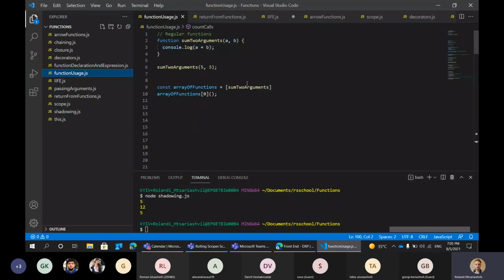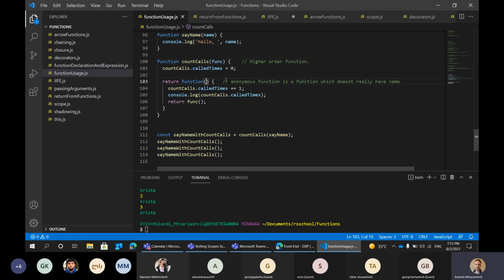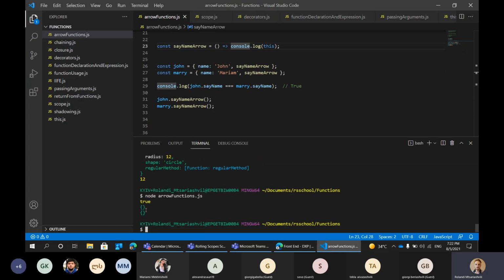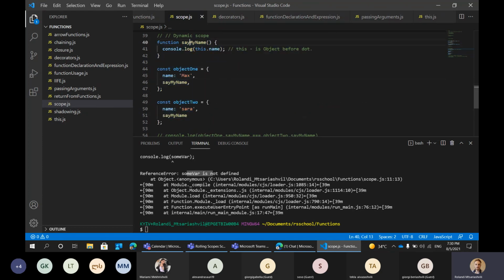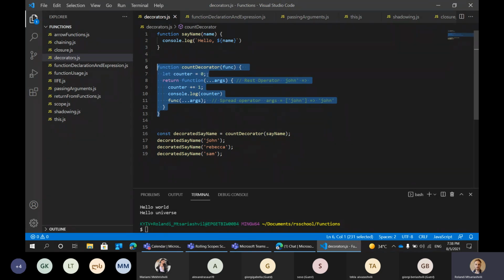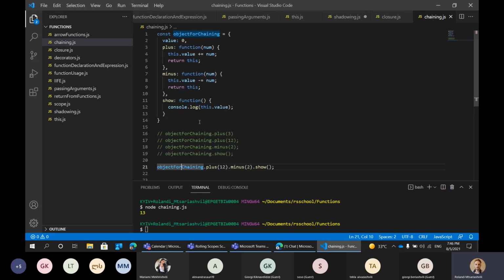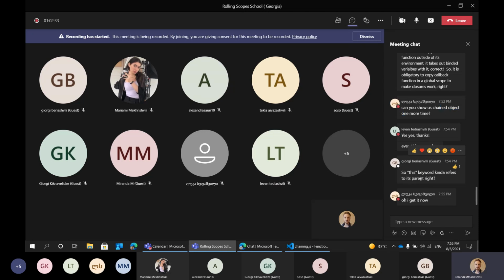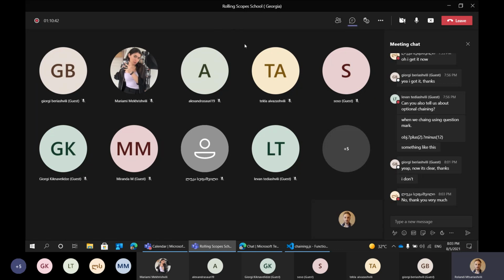Rolling Scopes School Georgia. Functions. Part 2